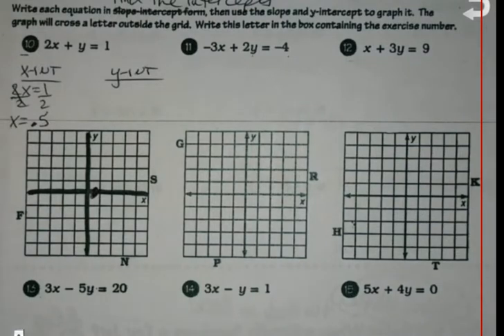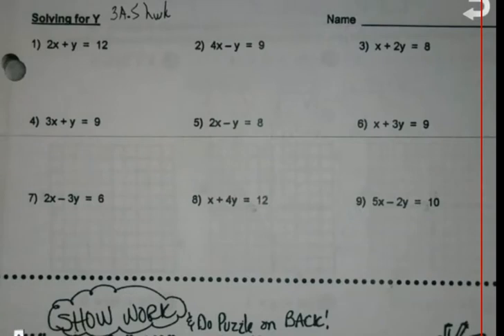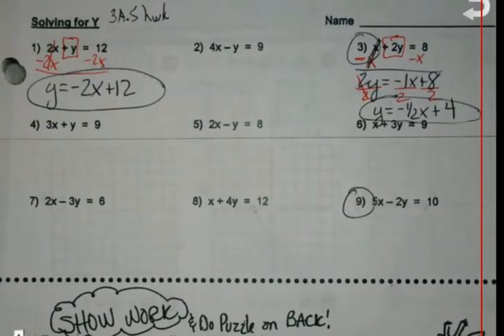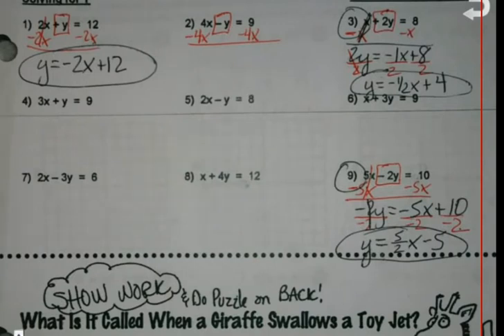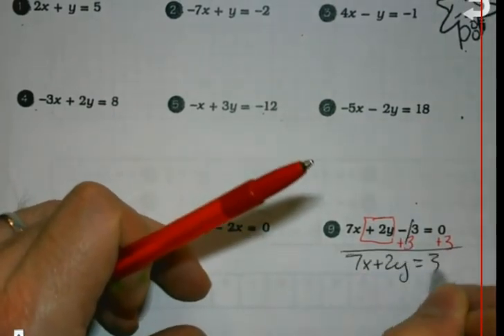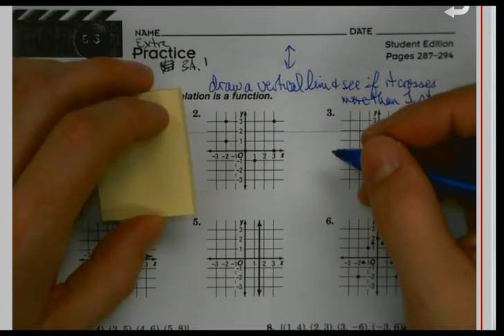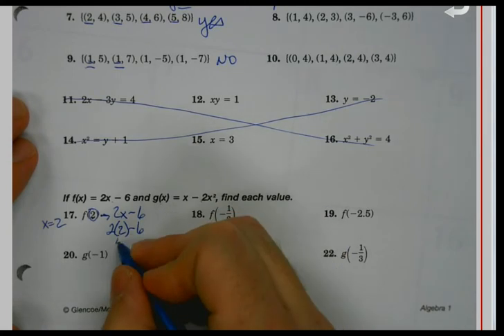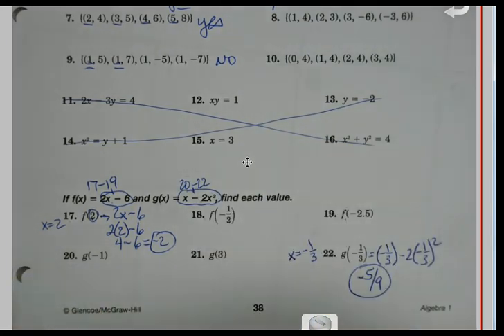Solving for y and extra function practice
We start our introduction to slope intercept form with learning how to solve equations for y.  We also review functions and how to identify them